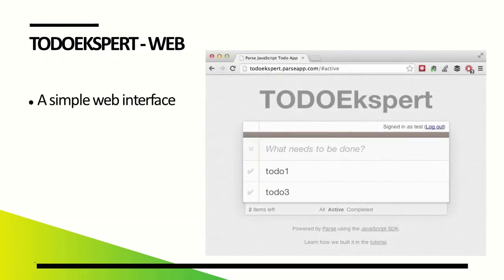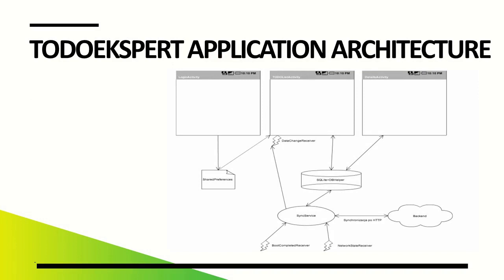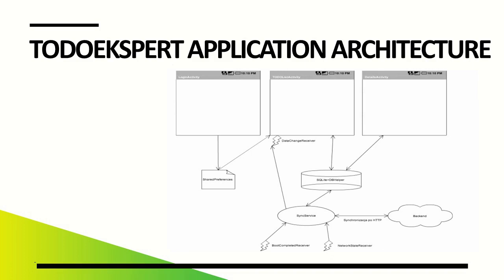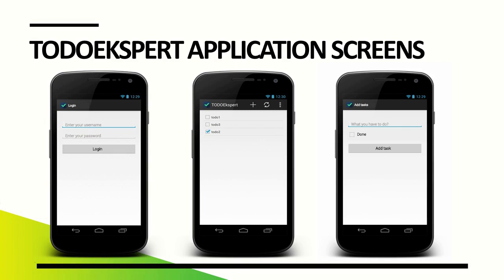001 Description of application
Description of android applications.